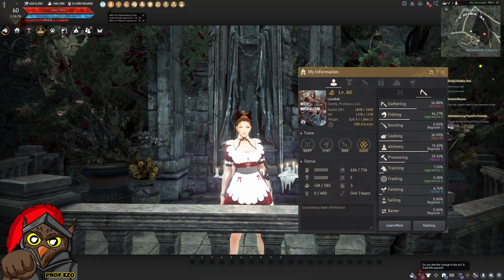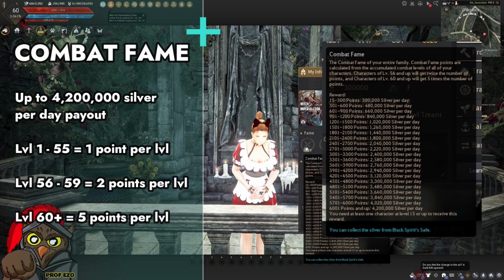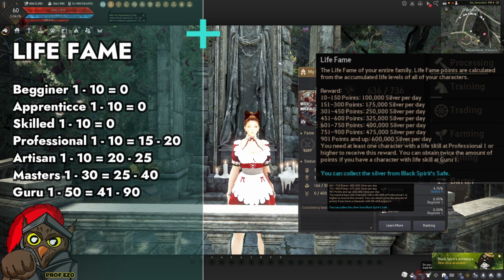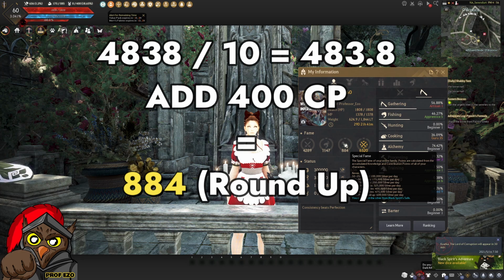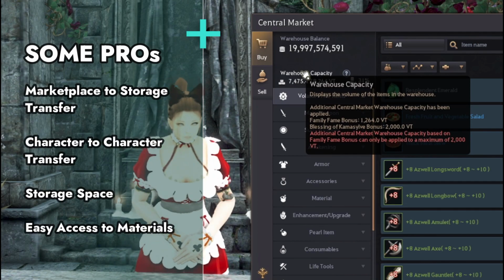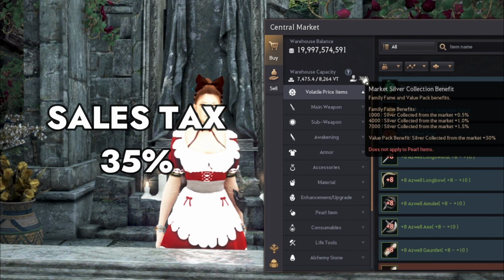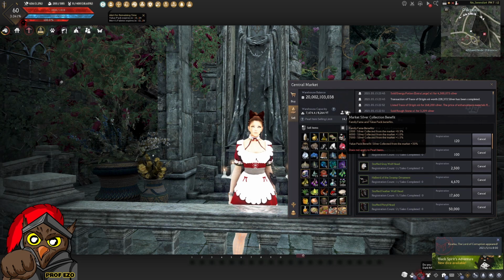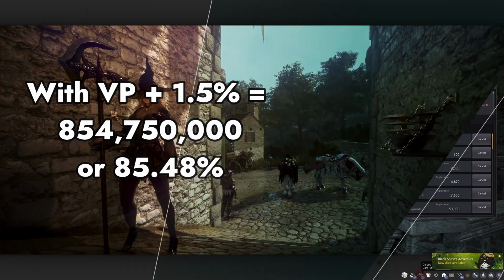[BDO 2021] There is Tax in BDO? ! Family Fame + Benefits on the Marketplace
This video goes over what family fame is and how it affects the marketplace.  Also I go over the market tax and provide information on how silver benefits are calculated.